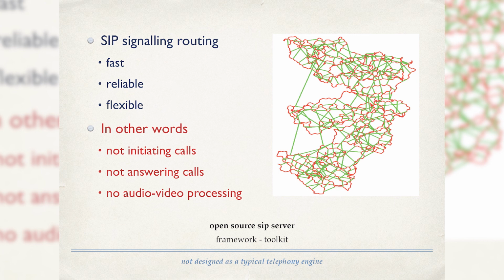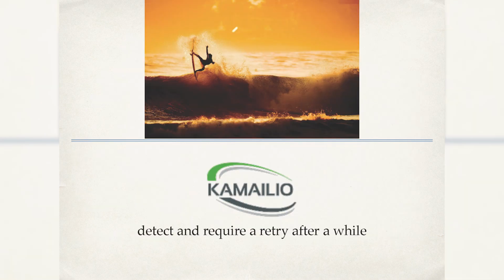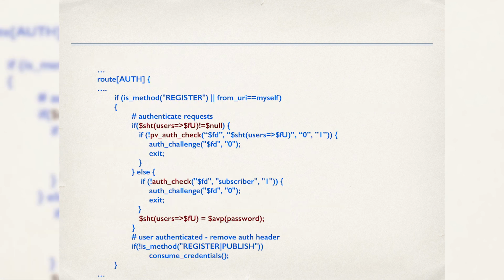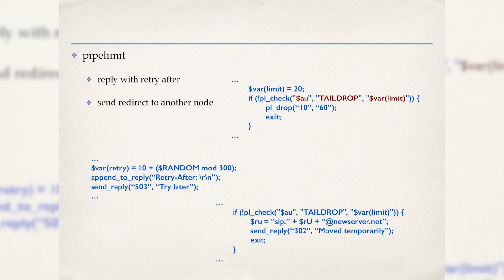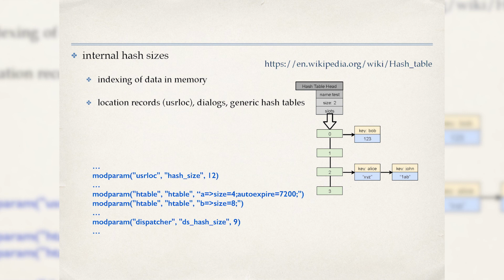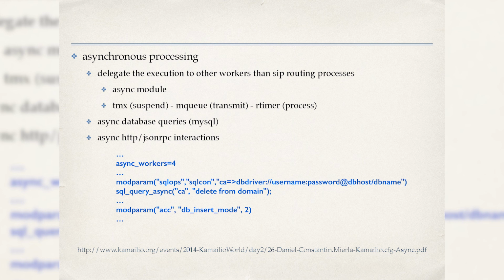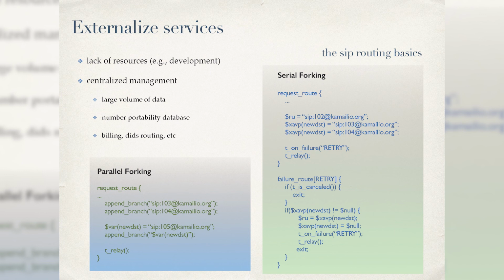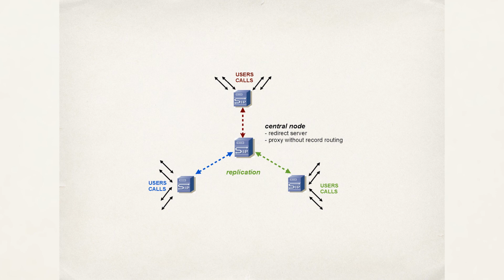Kamailio Surfing Big Waves of SIP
Kamailio is an open source SIP server known for its performances and stability, working flawlessly together with Asterisk. It deals with SIP traffic at low level- which allows high flexibility in routing and management of the content for each packet. Having its own special routing language enables a wide range of optimizations, but could make it harder to learn it from scratch. However, Kamailio offers other variants that can be used to decide the routing of SIP packets, which can be easier to adopt in various scenarios.

This presentation shows some typical use cases (such as load balancing, LCR and anti-fraud) implemented using different mechanisms: own routing language, embedded interpreters and external APIs, highlighting the benefits and the drawbacks for each option.